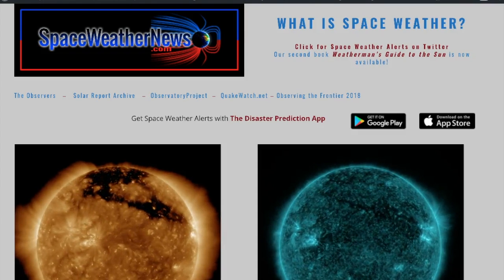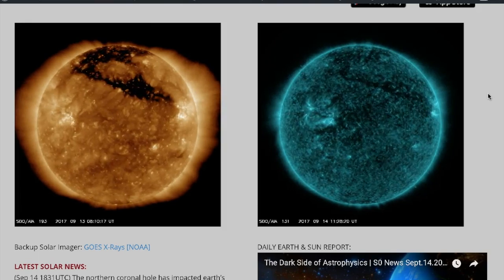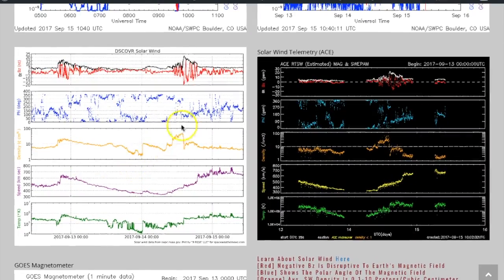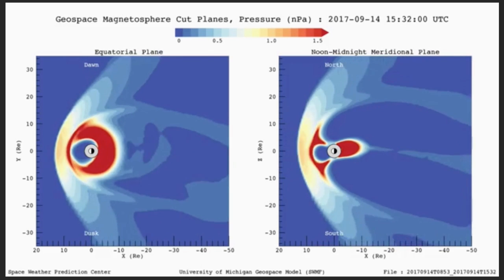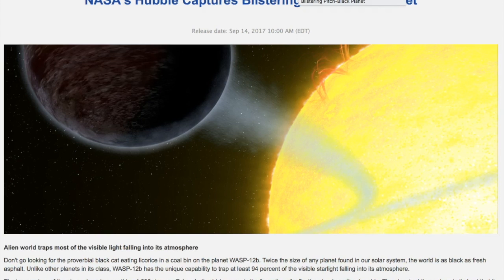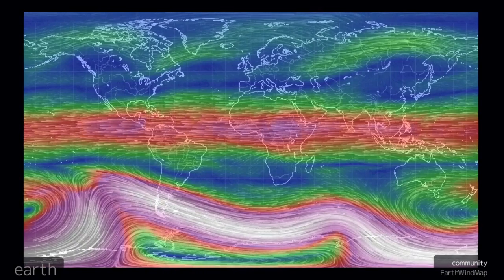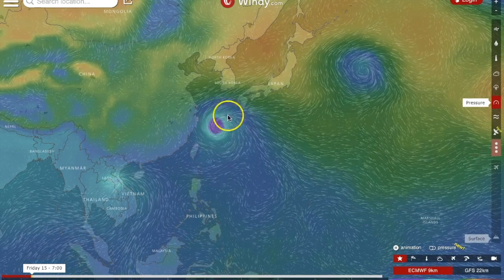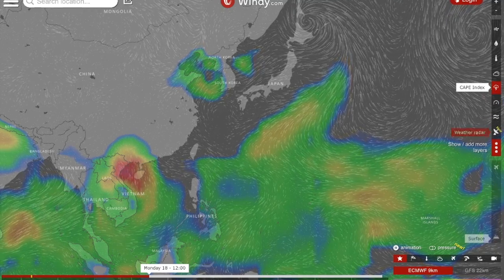LIVE S0 News | Sept.15.2017